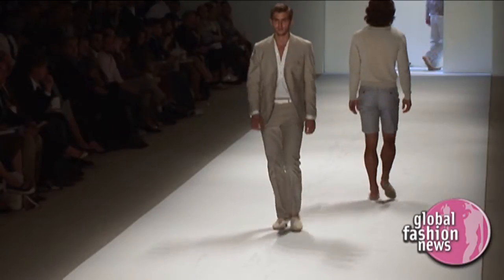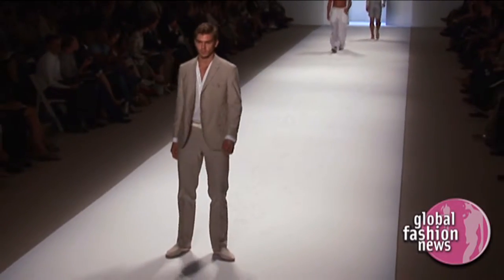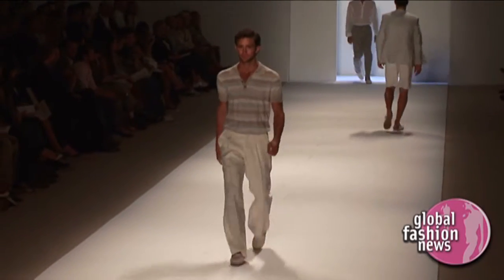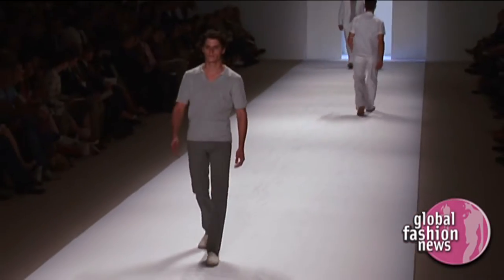Perry Ellis Spring / Summer 2007 Men's Interview with John Crocco | Global Fashion News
Perry Ellis Spring / Summer 2007 Men's Ready-To-Wear Collection by John Crocco.